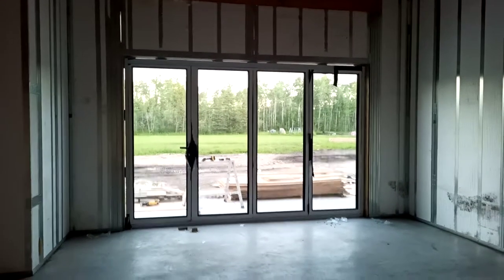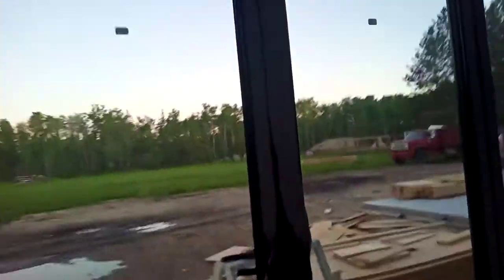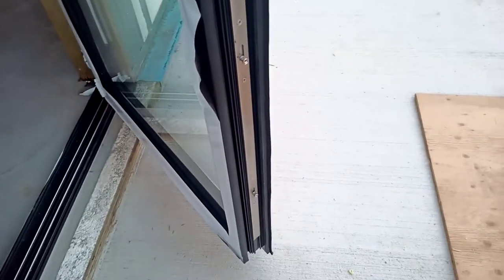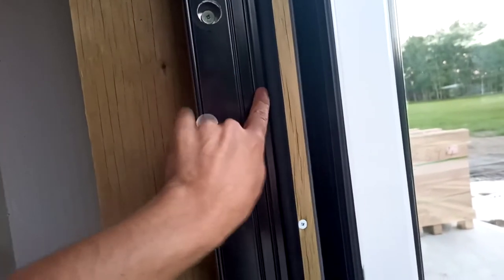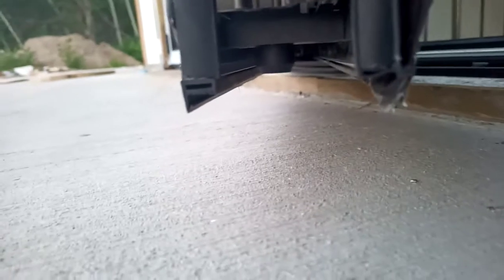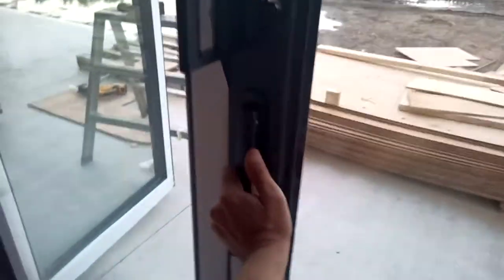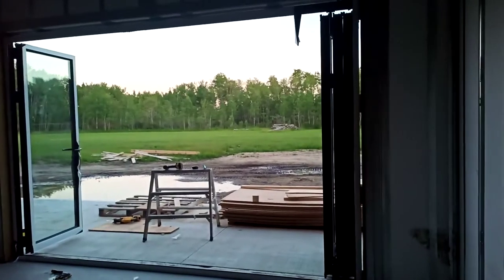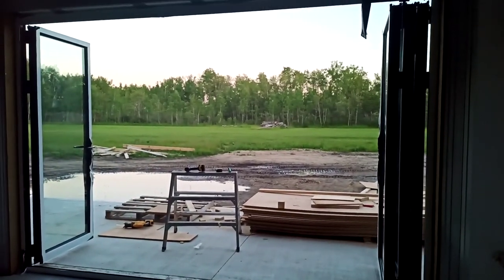Bifold Doors from Doorwin Group China. Triple pain low E argon. aluminum frames with thermal break.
overview and operation from a door I purchased from Doorwin Group China. overall very pleased with the product. install was perfect. measurements were exactly as described. hardware is Cmech high quality multi point locking system. very tight seals on doors visually. have to do a whole home.blower test at the end. I have two more of these to install throughout the house.